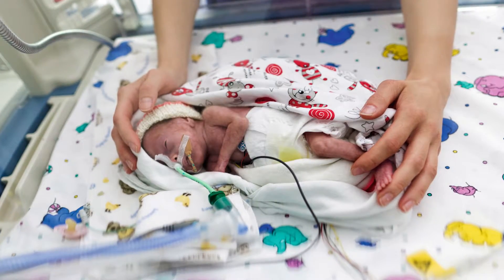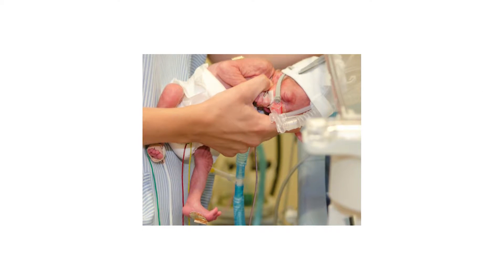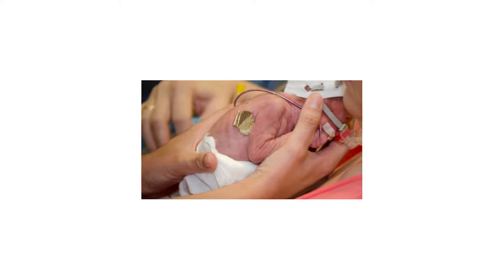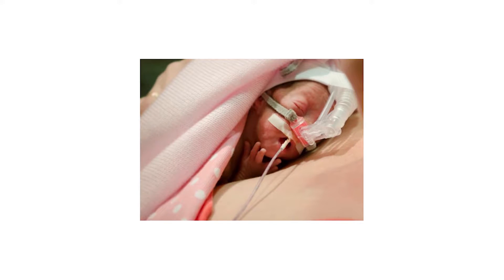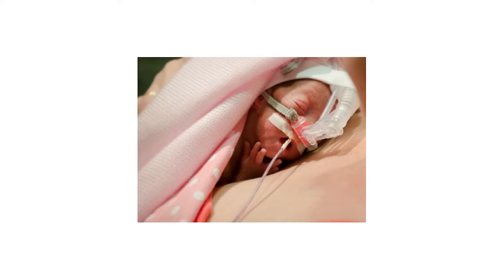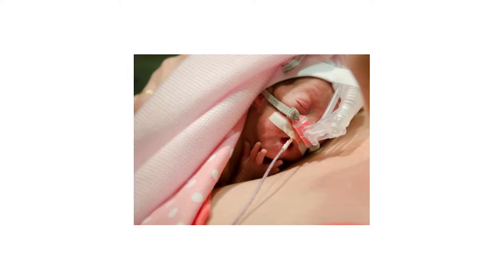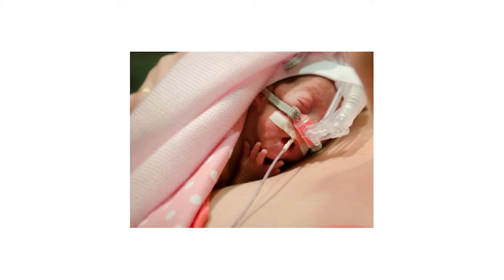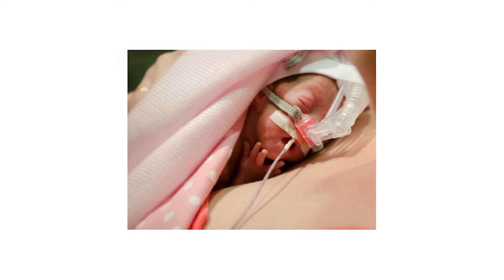Interruption of Warming Therapy and its Impact on VLBW Infants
Thermoregulation is essential for premature babies to survive and extremely premature babies are particularly vulnerable. Dr. Manuel Sánchez Luna, MD, PhD, from the University Hospital in Madrid, explains how drops in body temperature impact the VLBW infants and even further how cold stress can affect mortality.